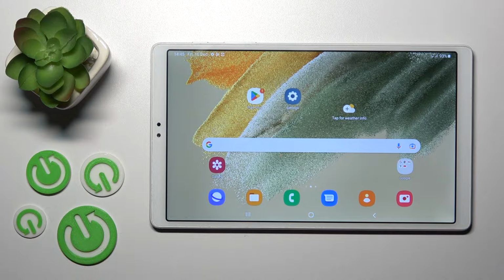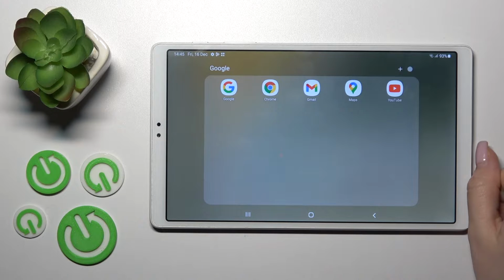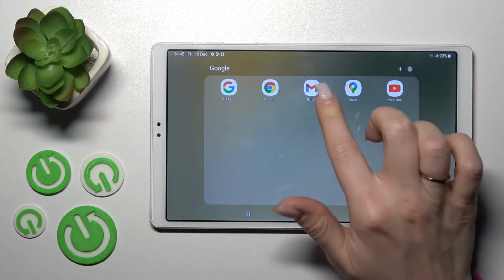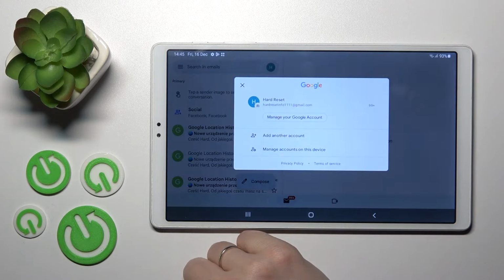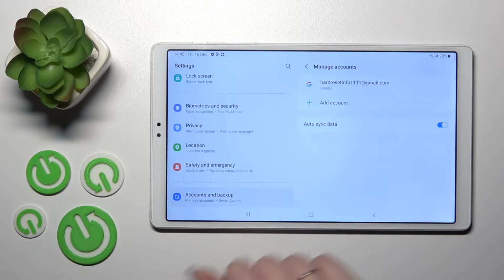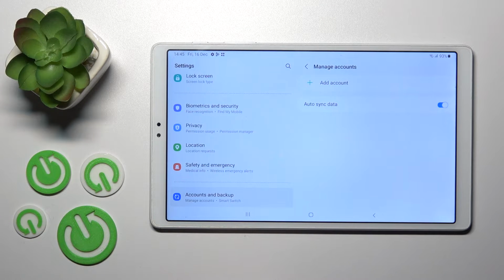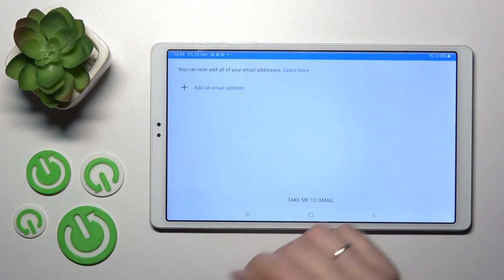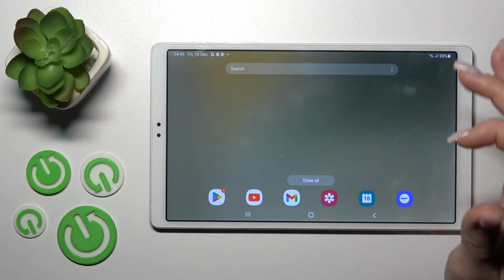How to Remove Gmail Account of Samsung Galaxy Tab A7 Lite - Logout Chosen Gmail Account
In the guide above, our expert will show you how to step by step, not only access screen recording settings on Vivo Y16, but also make your videos even better! All you need to do is look up and access those settings, then you’ll be able to Switch On or Off Display Touches Trajectory within seconds. So, don’t just wait and wonder, stick around and manage this Recorder Option like a boss!

How to Logout out from your Gmail Account in SAMSUNG GALAXY TAB A7 LITE? How to Leave Gmail Account in SAMSUNG GALAXY TAB A7 LITE? How to Sign Off from Gmail Account in SAMSUNG GALAXY TAB A7 LITE? How to Manage Gmail Account in SAMSUNG GALAXY TAB A7 LITE?